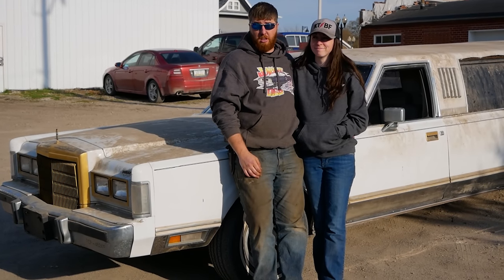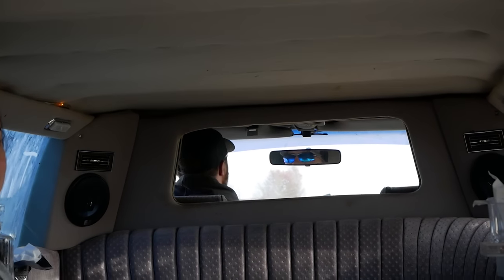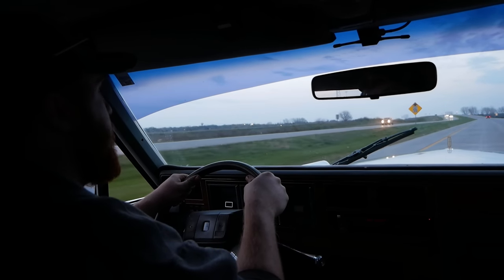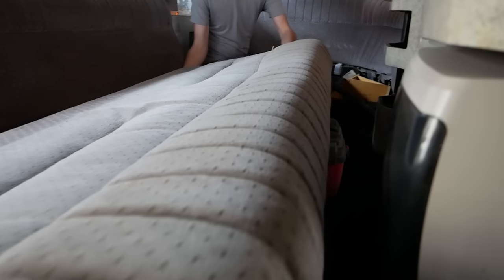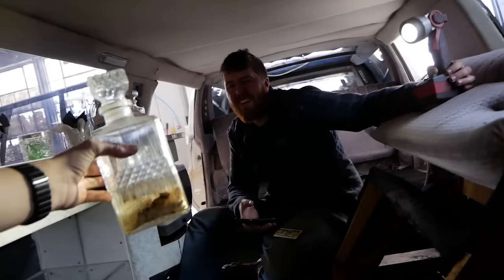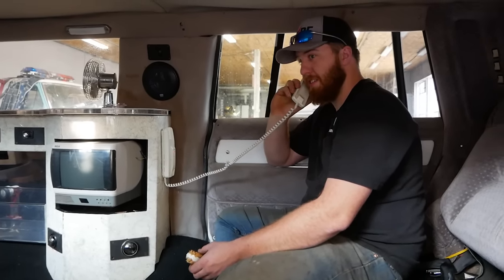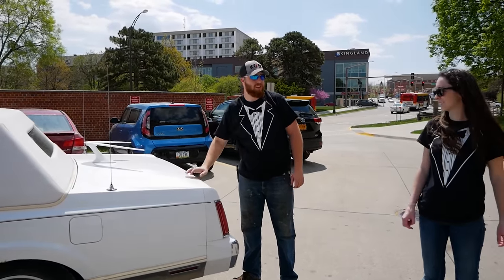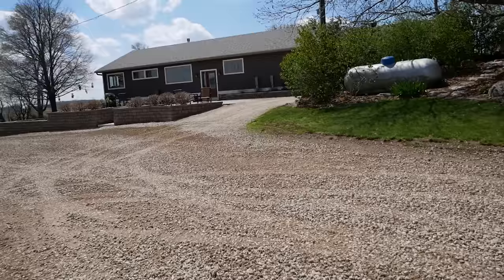Can Our ABANDONED 35 Foot Limo Be Returned to Service!?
Today we bring an abandoned 35 foot limo back to the road?!

MERCH! JUNKYARDDIGS.COM